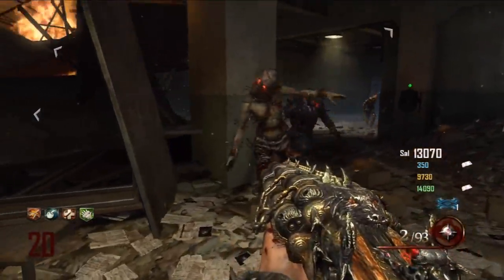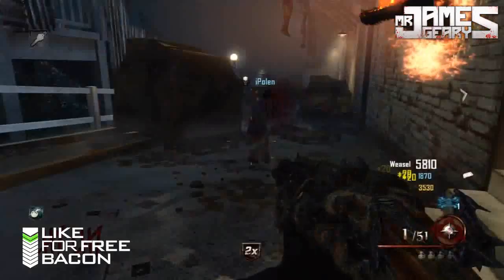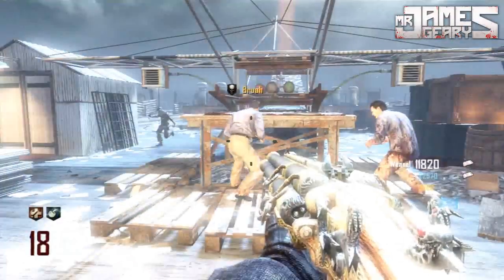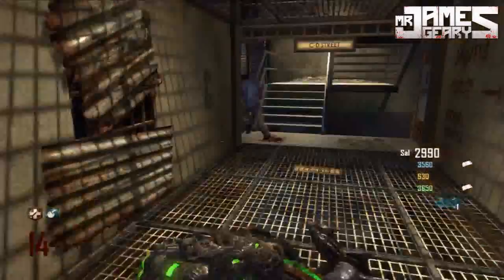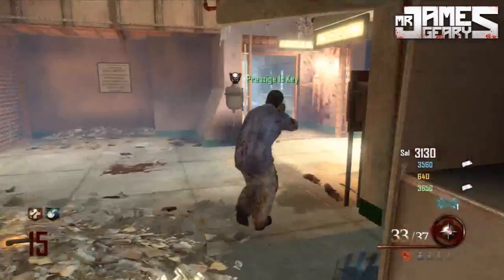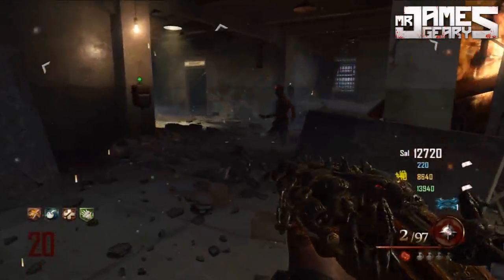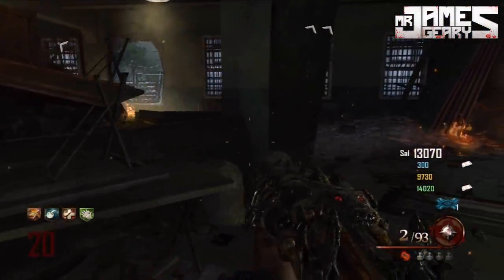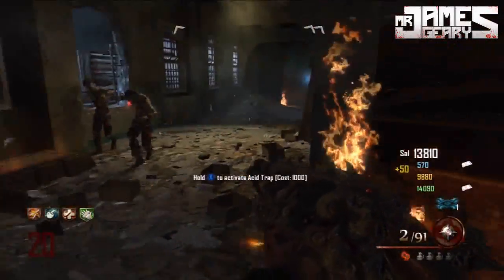How To Have "2 BLUNDERGATS AT ONCE" - Mob Of The Dead "2 BLUNDERGATS" Trick! (Black Ops 2 Zombies)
2 Blundergats At Once! 500 Likes Would Be UNREAL! :D

Today I show how to get 2 "Blundergats" at once, and the best strategy with them :) Enjoy!